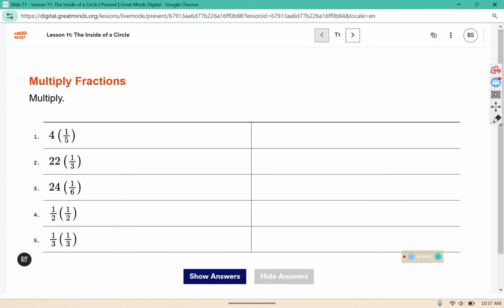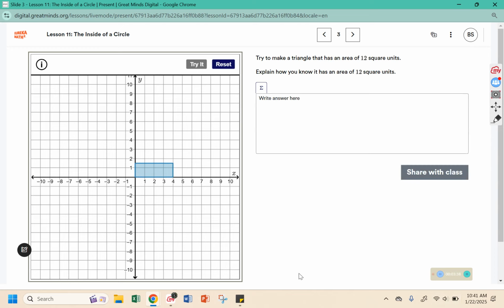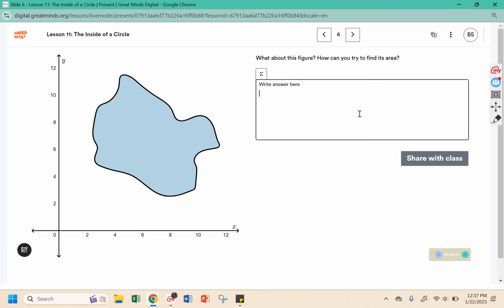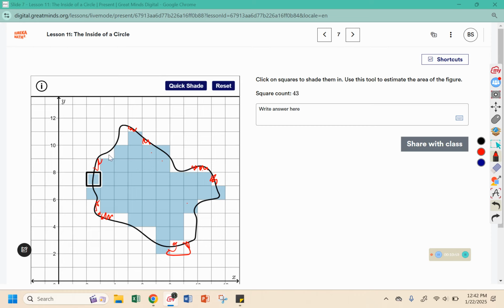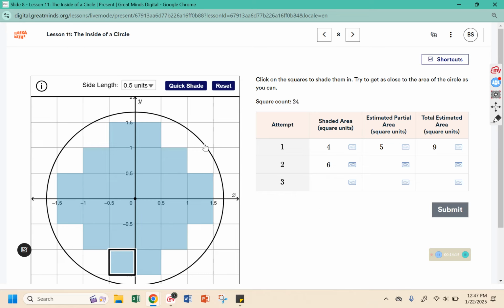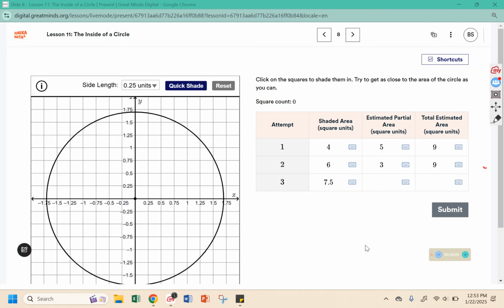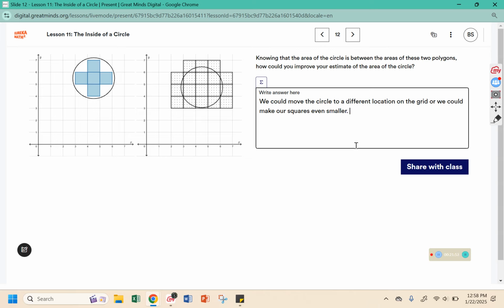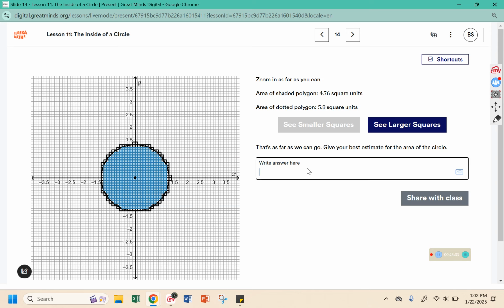7th Grade Module 4 Lesson 11 DIGITAL (Eureka Math Squared)